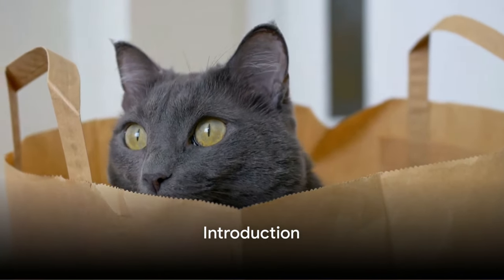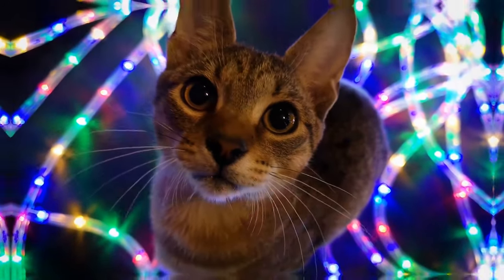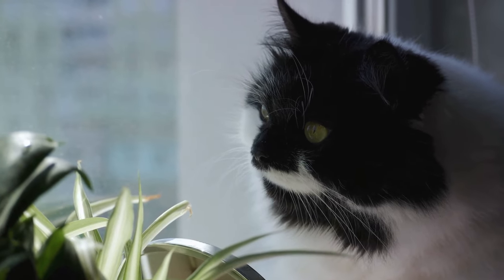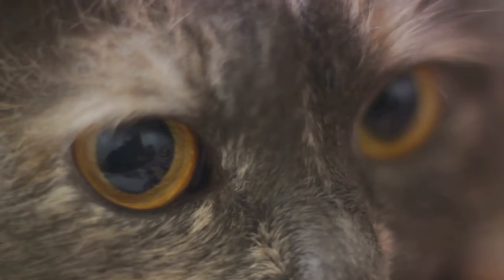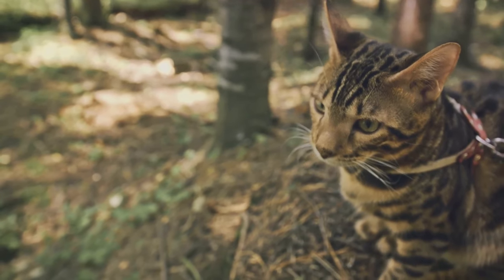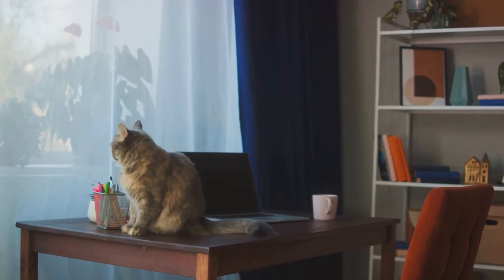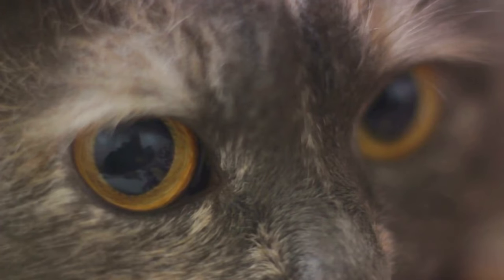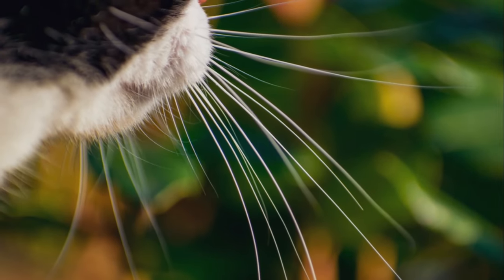Feline Detectives: Unveiling the Secrets of Cat Sniffers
In this documentary, we take a look at the fascinating world of feline detectives, and explore their unique abilities to sniff out danger.

From detecting explosives to detecting cancer, these cats have truly earned their place as some of the world's best sniffers. Through interviews with experts in the field, this documentary sheds light on the amazing abilities of these remarkable animals. 🐾 Treat Your Feline Friend to Pure Joy! 🐾 Discover what delights every cat:
🇺🇸 For our US viewers: Indulge your kitty with the ultimate playtime and snack combo! Our selection includes a premium cat scratcher, engaging cat toys, delicious cat food treats, and wooden track balls.

🇪🇺 European cat lovers, we've got you covered too! Pamper your purring pal with a top-notch cat scratcher, fun-filled cat toys, and wooden track balls designed for endless entertainment.

Spoil your cat with these must-haves and watch them leap with joy! 🐱✨